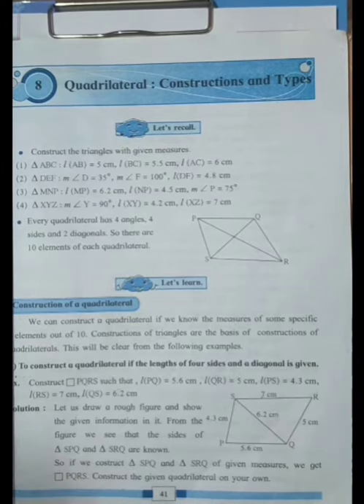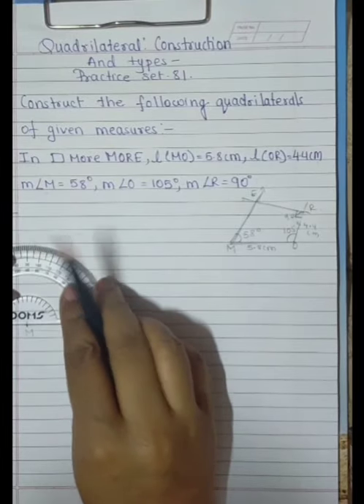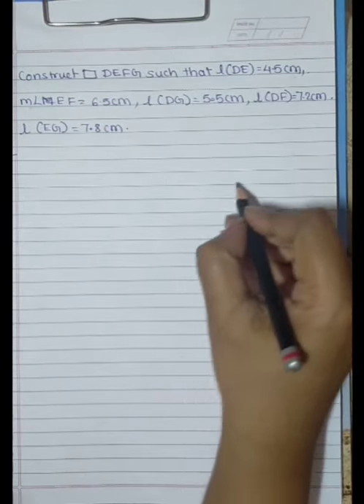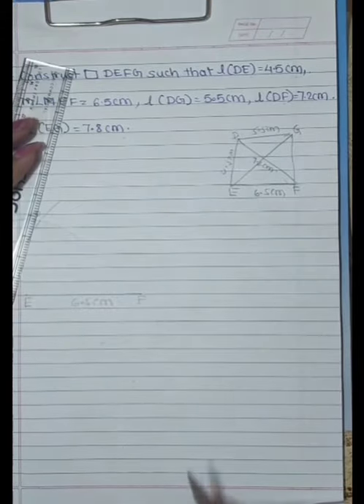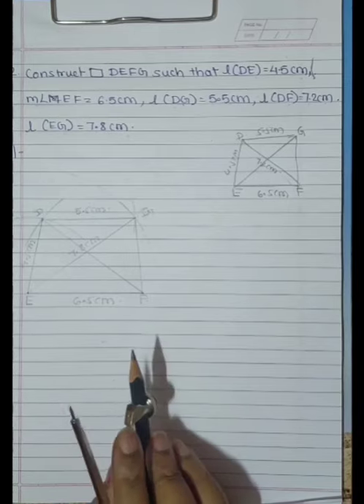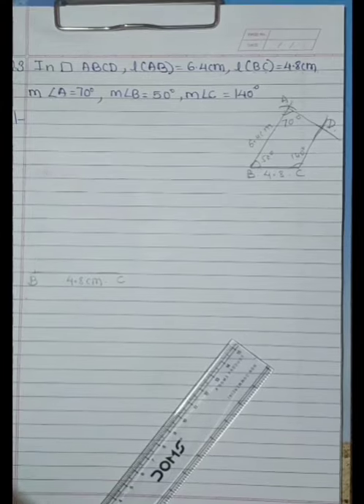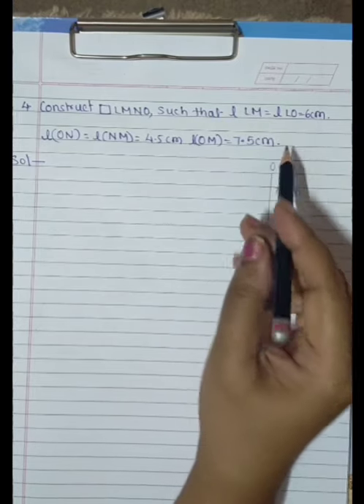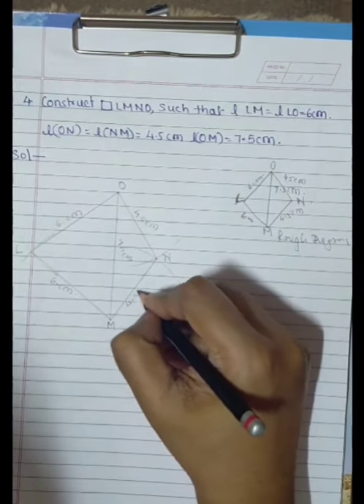Practice set.8.1 Mathematics// Quadrilateral; constructions and types// class: 8 th// MH BOARD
practice set.8.1// Quadrilateral; constructions and types// class:8//MH BOARD